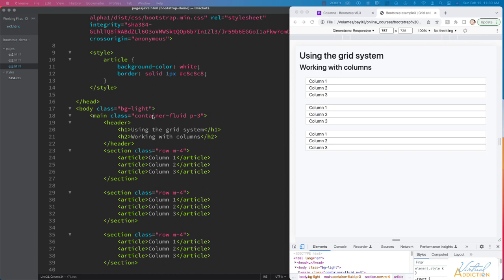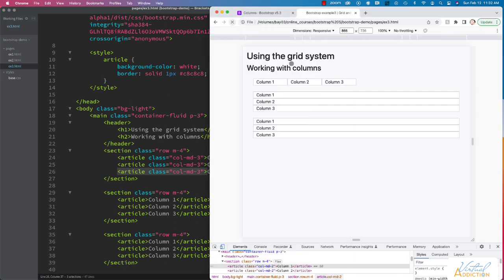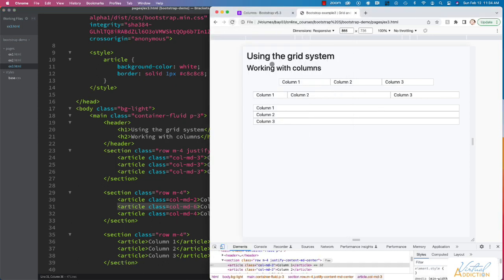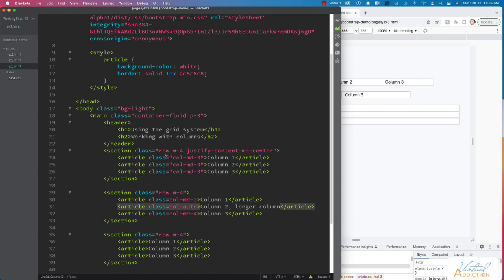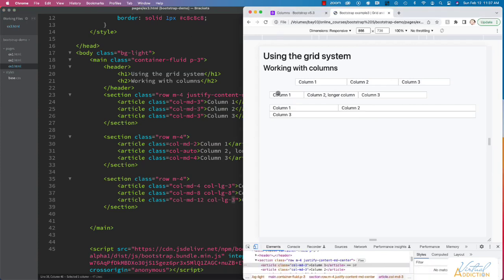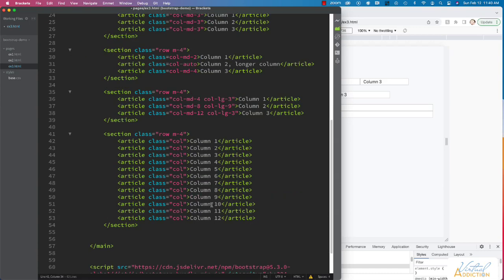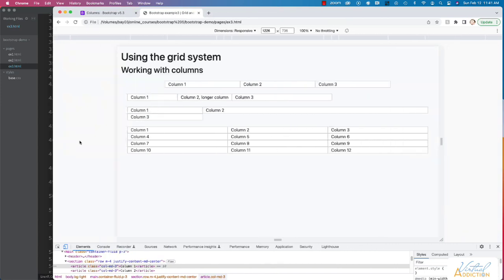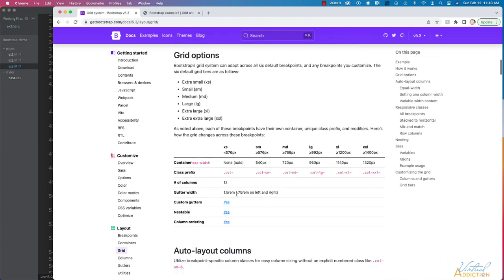Bootstrap | columns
Using Bootstrap 5 you can easily create layouts that will appear differently at different screen sizes, here we will continue to work with columns and I'll show you how we can make them responsive and how we can alter the layout at various screen sizes.